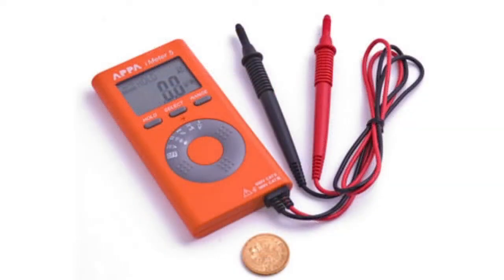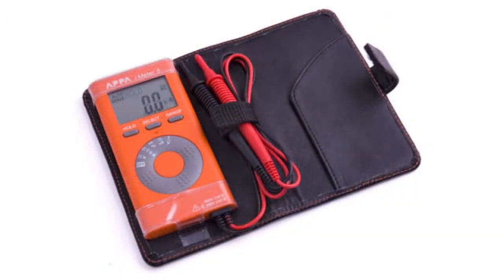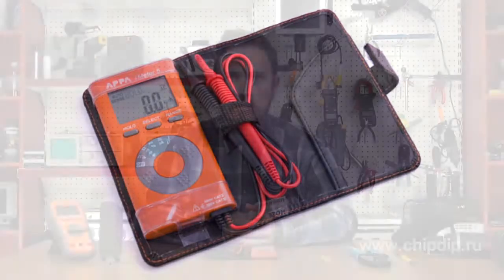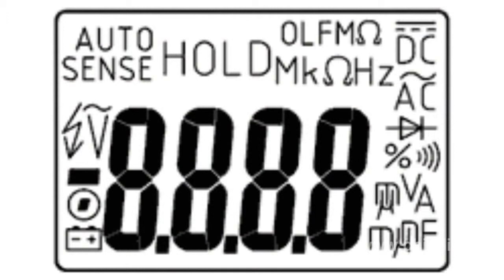APPA iMeter 5 multimeter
APPA Technology company has launched a new model of multimeter: APPA iMeter 5. This original product of APPA engineers extends the range of its pocket testers. In terms of functionality it's an electrotester for measuring amperage, ac and dc voltage, resistance (including wire identification), testing the p-n junction, capacitance, the signal frequency and pulse ratio. Thus, the device is a full-feldged multimeter with a number of auxiliary modes.